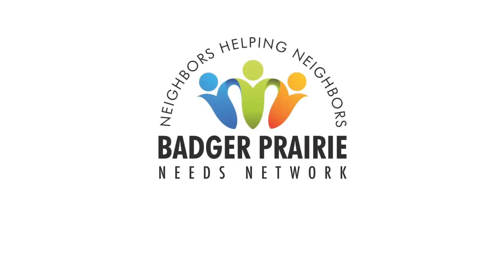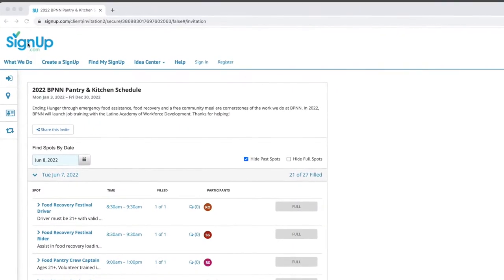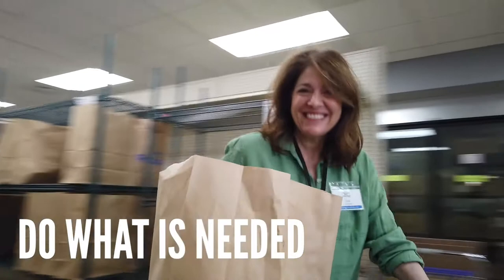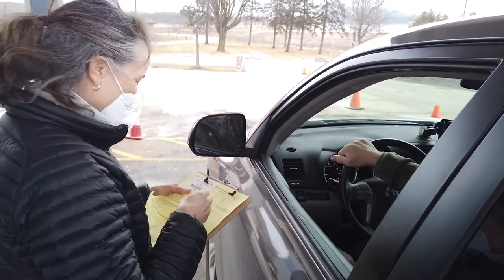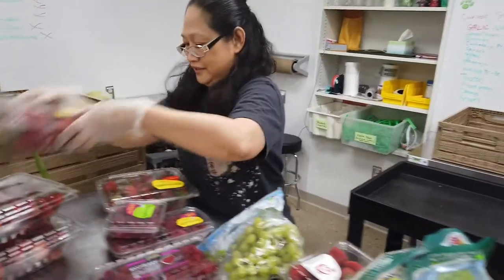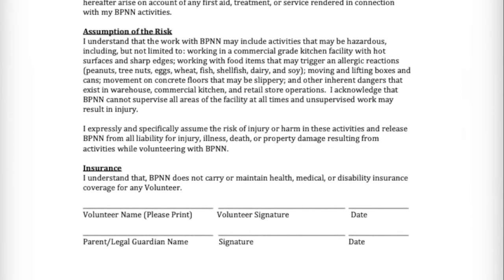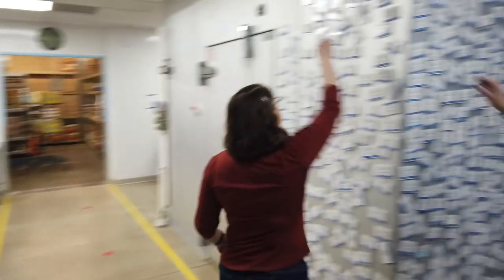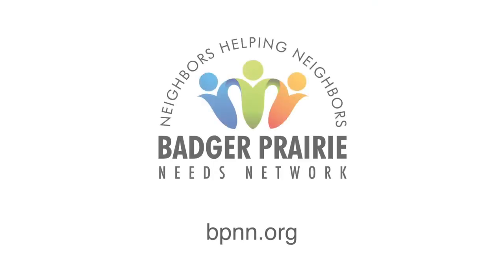Introduction to Volunteering at BPNN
This video will provide a brief overview of volunteering at Badger Prairie Needs Network.